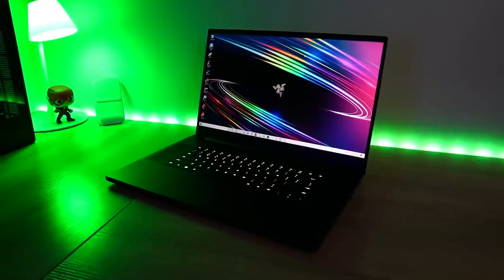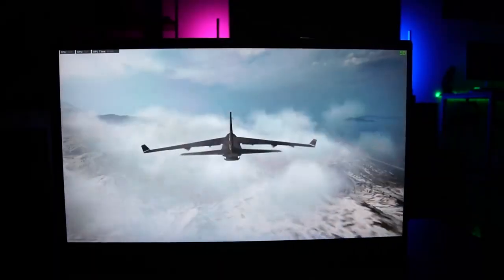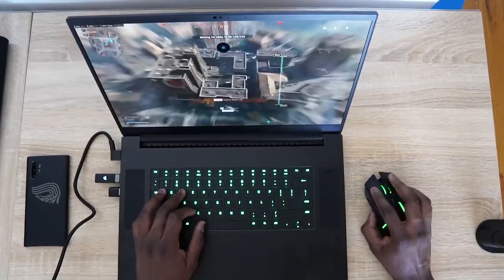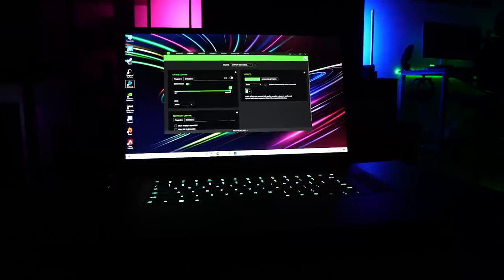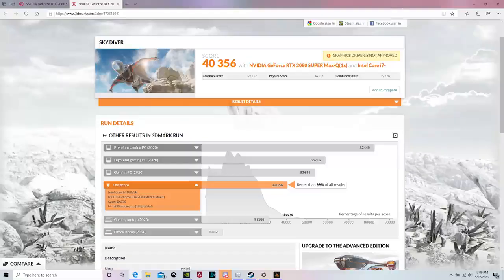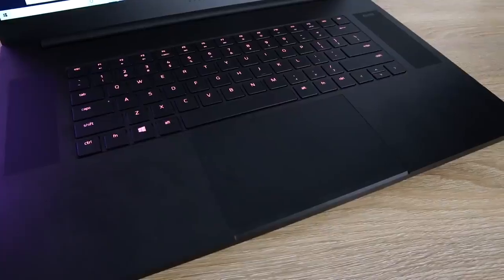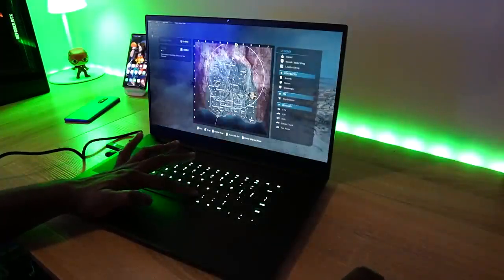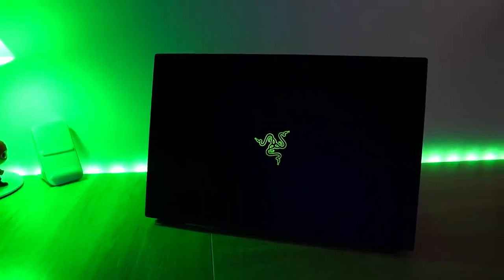RAZER Blade PRO 17 Gaming Review 2020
The 2020 Razer Blade Pro 17 with an 8 core Intel 10th gen processor, NVIDIA RTX 2070 Max-Q and RTX 2080 Super Max-Q dedicated graphics options and your choice of a 300Hz IPS full HD display or a 4K wide gamut 120Hz touchscreen. The Blade features a redesigned hinge for improved cooling, 4 fans and vapor chamber cooling. As ever, it has a black anodized aluminum unibody design, a slim profile, Thunderbolt 3, Razer Chroma per key RGB keyboard lighting and WiFi 6.

☑️Equipment Used For Making Video
My Camera
Fav Lens
My Laptop
Sd Card

Copyright: Video Created By Booredatnetwork
Channel Name: Booredatnetwork
Thank for creative common of author.